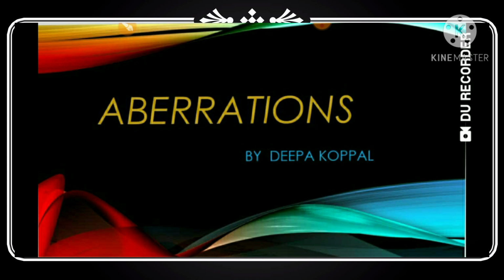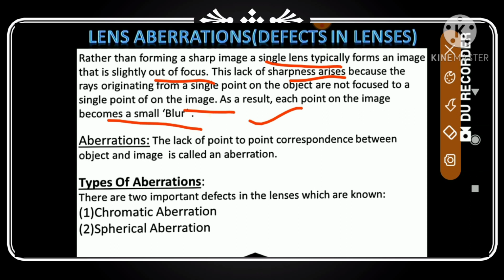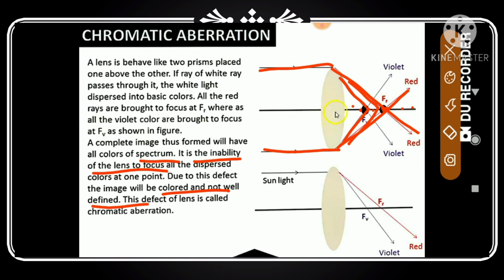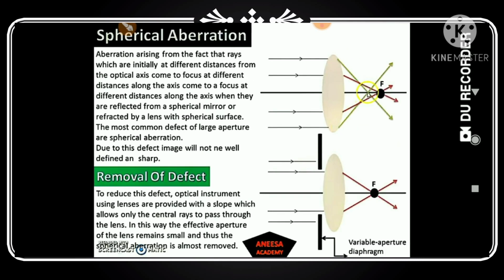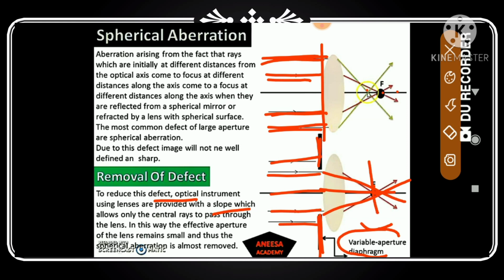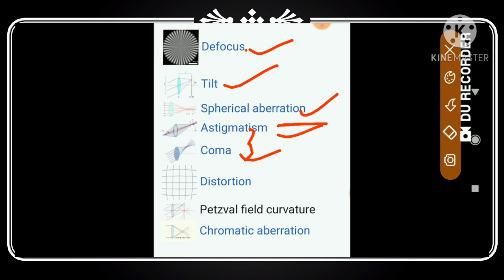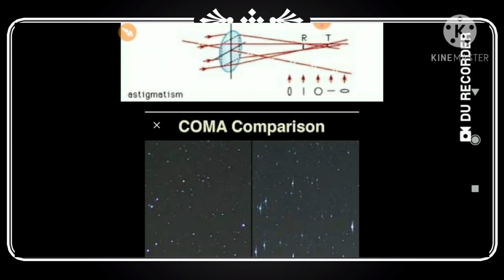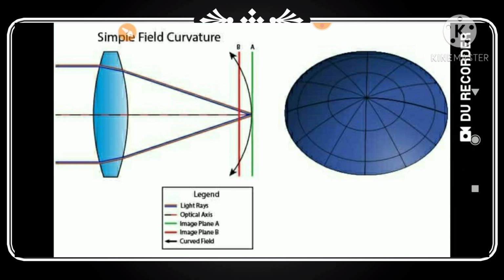ABERRATIONS PART-1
B.Sc SEMESTER- III